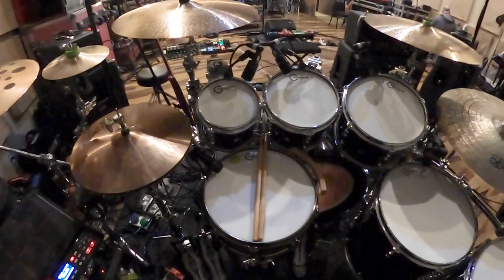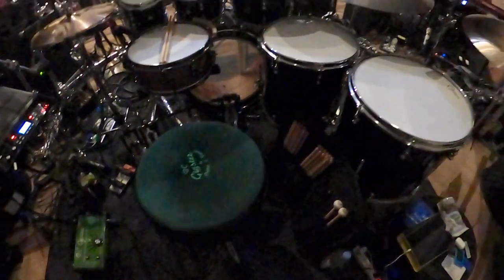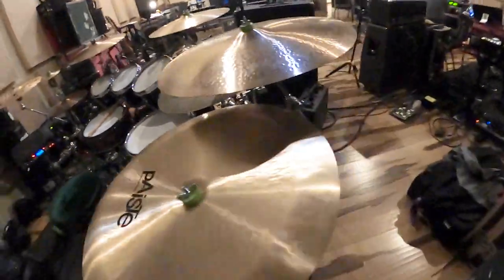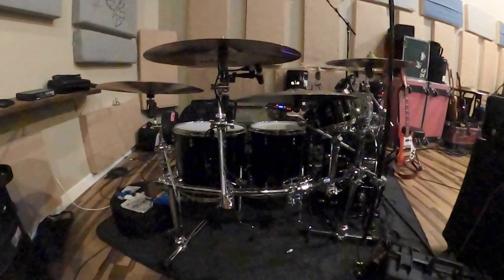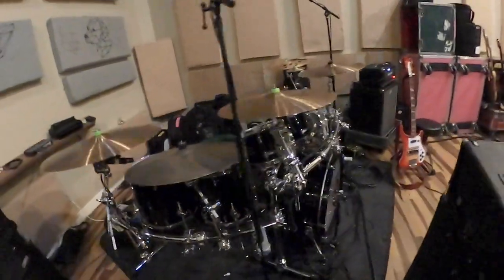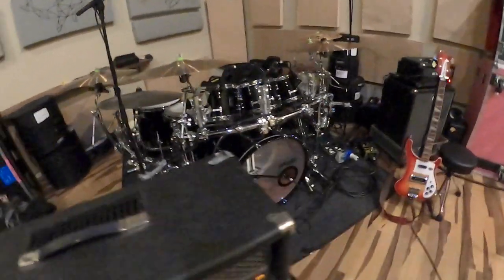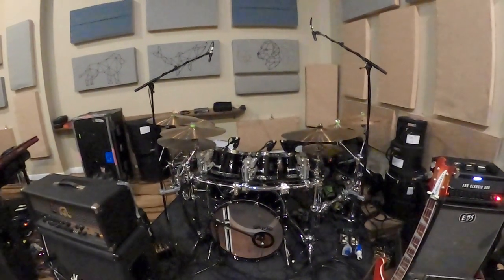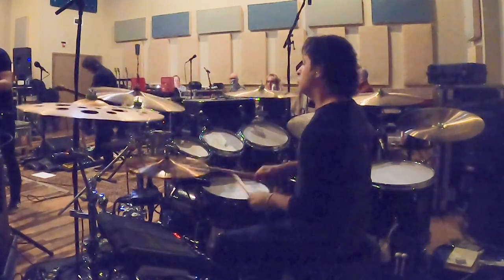Nick D'Virgilio on tour with Steve Hackett_tour vlog day 2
Greetings everyone!
Today was the first day of rehearsal for the little mini tour I am playing on with Steve Hackett and band. It was a great day and we played a lot of music. There were a few rough patches here and there but that is to be expected with a new drummer in the band and the intensity of the music we are playing. We did get through all of the songs and will be polishing up those bits tomorrow. What an amazing group of musicians I am playing with! Wow! To be playing these classic tunes is a real treat.

We started with some of Steve's solo songs and then on into Seconds Out. I first heard that record when I was about 8 or 9 years old and played along to it for years. To be playing those tunes with the guy on the record ( that would be Steve of course ) is so very cool! This is not an easy drumming gig. There are some parts that are pretty straight ahead but you have to play those parts with great attitude and then try to keep a clear head for the parts that are difficult and do your best to let it all flow. Today was the first time in my life I ever performed Apocalypse in 9/8. Yep, that is one of the "difficult" parts :)  I don't think it is a walk in the park for any of the musicians but they sure make it sound like it is. So fluid and on the money.

The crew are top notch as well. All super nice guys and very professional. I can't wait for the gigs to start.

I got a bunch of questions about what drums I will be playing on for these shows and this little video shows you what I will be using. I will get into more detail in another video but since this was day one I didn't have that much time to shoot video. Also the room we are rehearsing in is very dark so I had to brighten up the video a bit. But you can see the drums and there is also a little snippet of a song as well.

Thank you Craig, Steve, band and crew!!!
Cheers, Nick